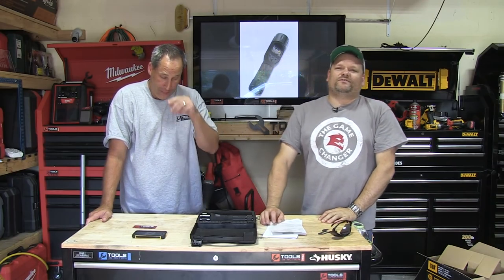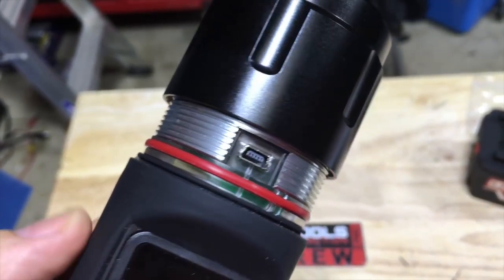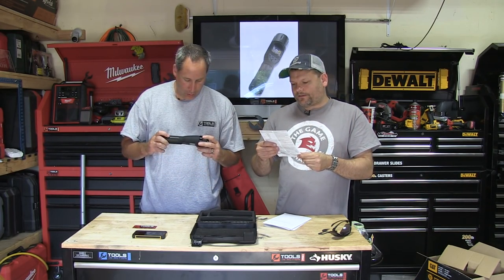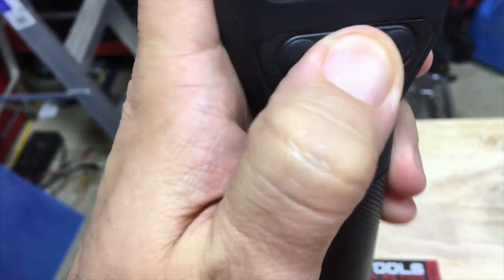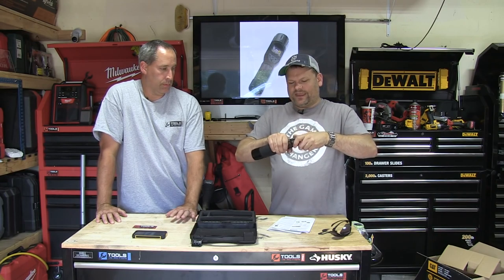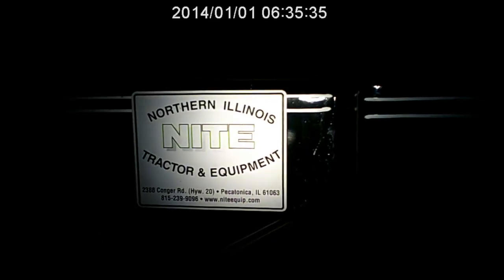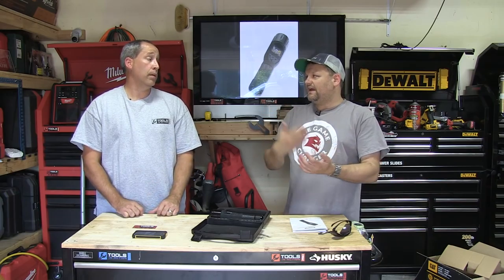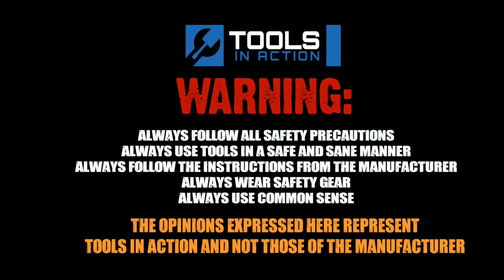General Tools TorchScope - Video-Recording Flashlight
We take a look at this ingenious idea from General Tools.